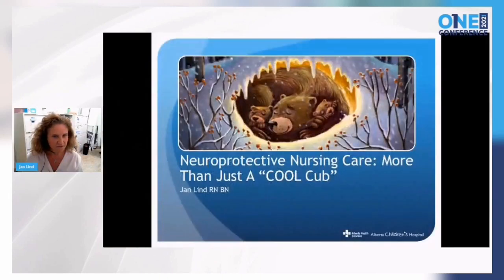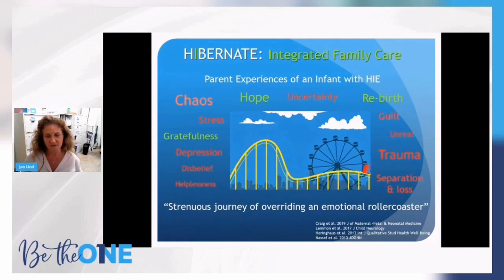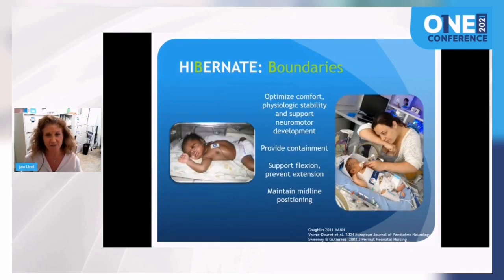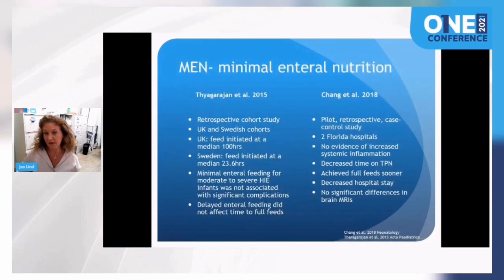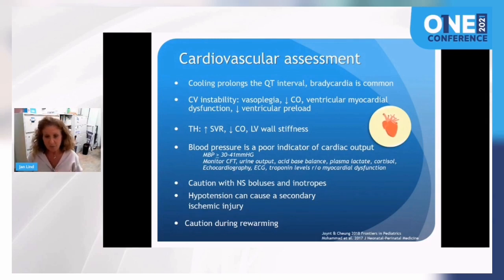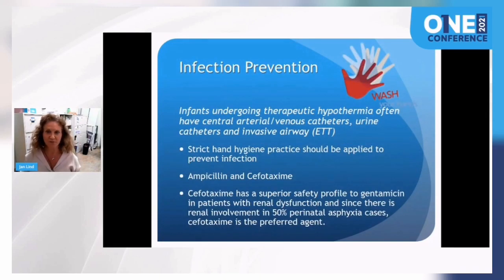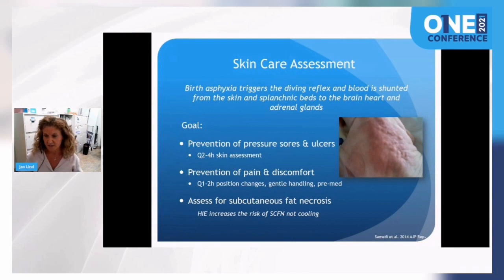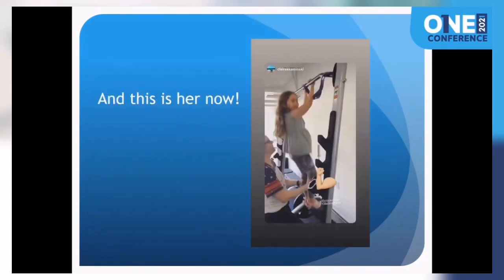Bedside Care of NICU Babies During Cooling - HIBERNATE Protocol | NICU Education | Synapase Care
This week learn from Jan Lind, BSN who helped to develop the H-I-B-E-R-N-A-T-E protocol in her NICU to provide neuro-protective care beyond just the target temp of 33.5C

You will learn 8 essential components of caring for babies during cooling.

Also, here is a review of our schedule for the month of January:

Week 1 - Jan 8 - Dr. Alfonso Vargas, MD - Bedside care of the “Maybe Baby” with Mild HIE
Week 2 -  Jan 15 - Nurse Jan Lind  - Advanced Cooling Careplan H.I.B.E.R.N.A.T.E. Go Way Beyond Just Getting to 33.5
Week 4 - Jan 29 - Dr. Mike Weiss, MD - Keepin’ it Simple: Read MRI Like a Pro

KEEP THE DISCUSSION GOING AFTER THE REPLAY

MORE INFO ABOUT SYNAPSE CARE SOLUTIONS
Synapse Care Solutions is the only nurse-focused, nurse-created NeuroNICU Education Academy in the world.   We educate, empower, equip, and unite NICU nurses from around the globe.

Don't forget to download the workbook for the series

Join us LIVE every MONDAY at 11am PST/2pm EST on YouTube for a final live Q&A and discussion in the live chat area.

All your NeuroNICU Education in one place.

Our online e-courses include everything from small baby care to NeuroNICU certification.. and we offer group discounts for your entire NICU Team:

What is Descript?
Descript is an all-in-one audio and video editor that makes editing as easy as a word doc. Upload media or record directly in Descript to instantly transcribe your file into text, then tweak the text to directly edit your media clips. Edit out filler words and silent gaps with a single click. Record your screen and webcam for presentations and video messages and edit out mistakes before publishing. Use pro editing features, such as non-destructive multi-track editing, live collaboration, auto-captioning, exports and much more.